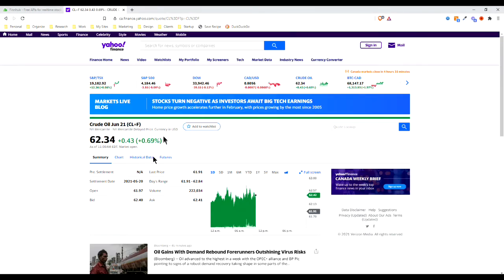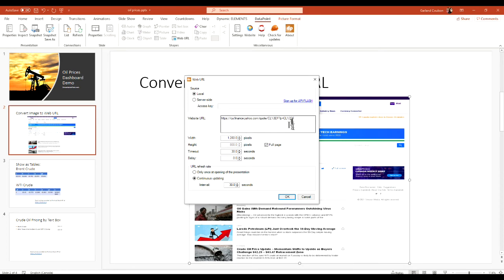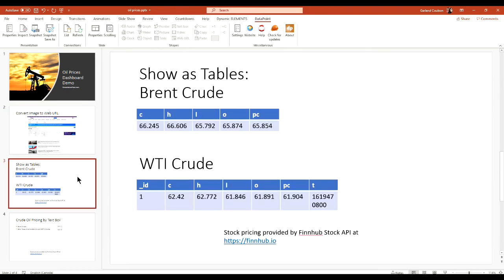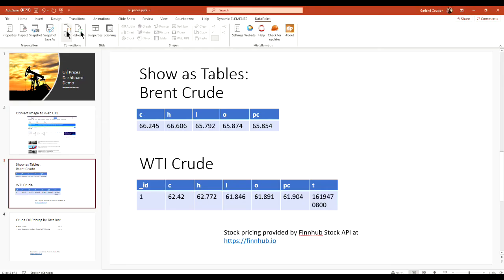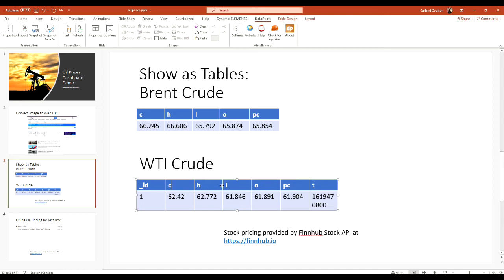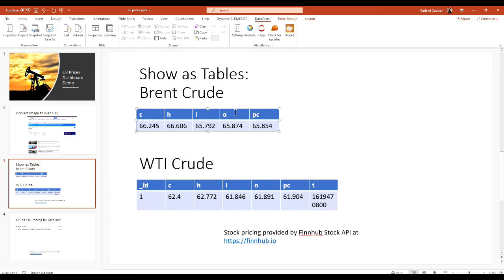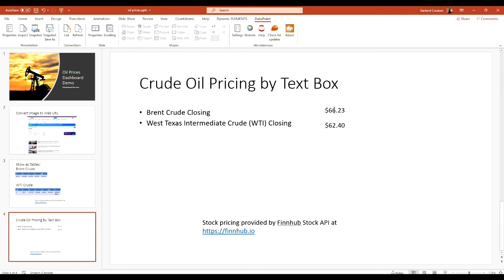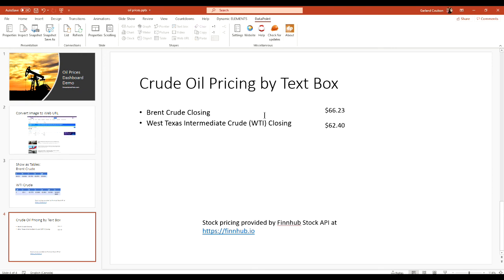Live Crude Oil Price Dashboard in PowerPoint | PresentationPoint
In this video, we show you 3 ways to create a live crude oil price dashboard in PowerPoint.